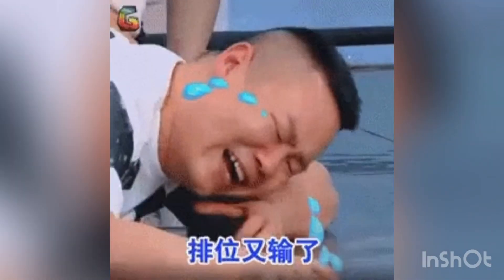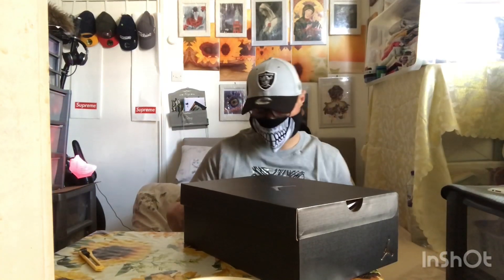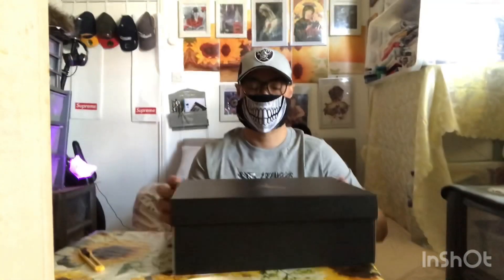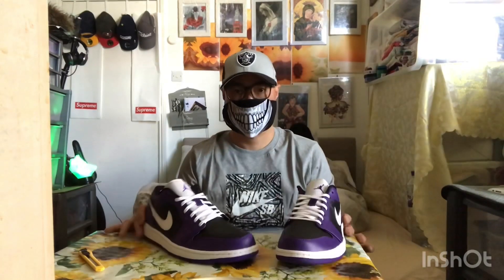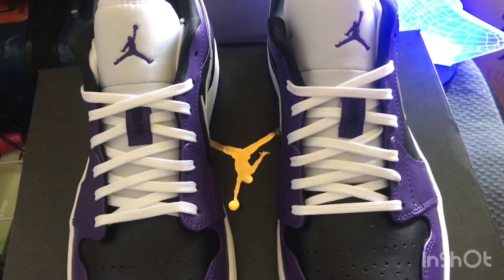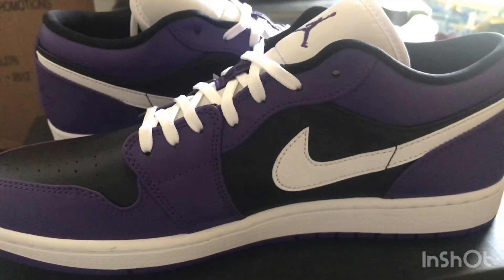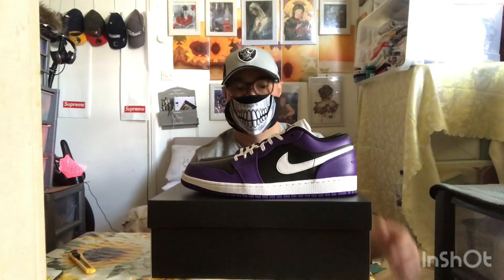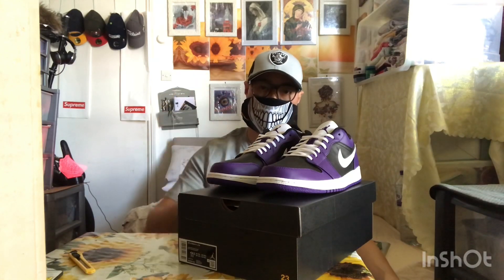Unboxing Jordan 1 low court purple / black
there is a donate button in my banner please feel free to support in kind what ever u want thank you so much for your generosity